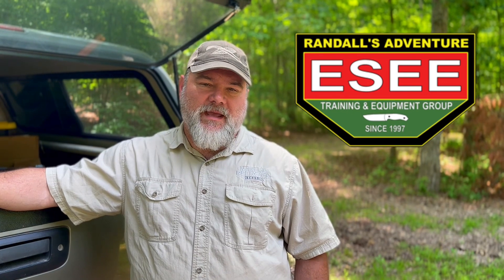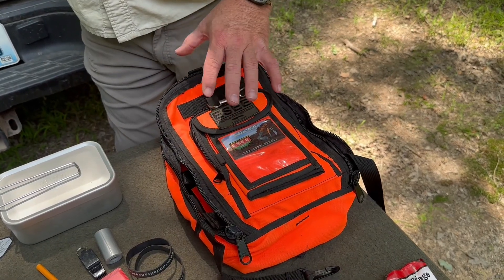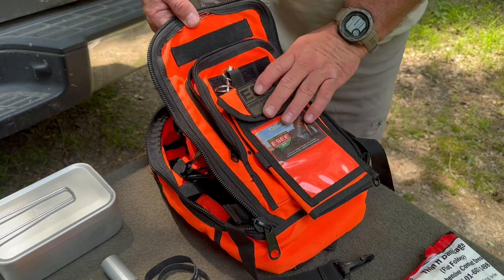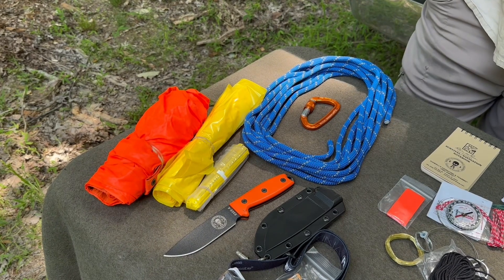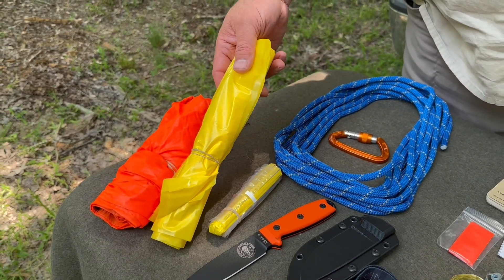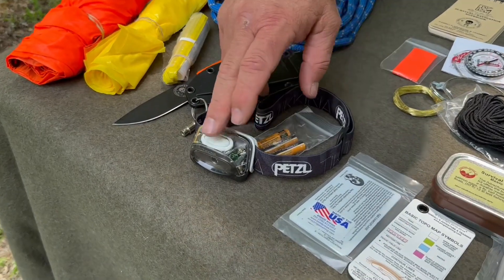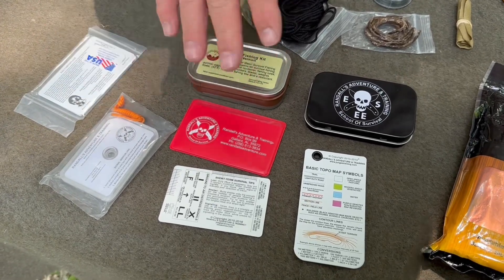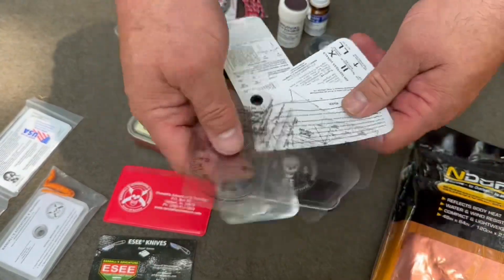In-Depth Review of the ESEE Advanced Survival Kit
Like this video? Learn more about Craig's premium online courses